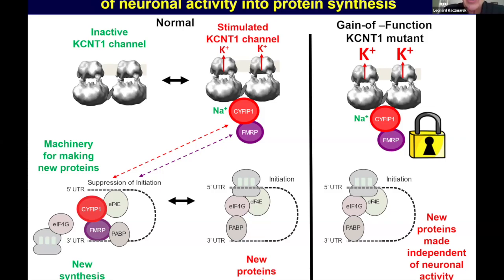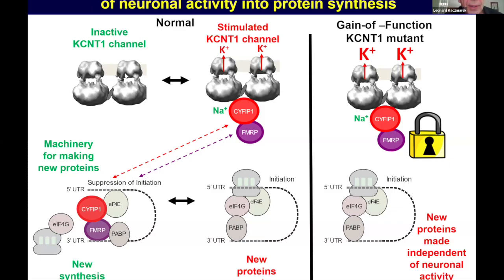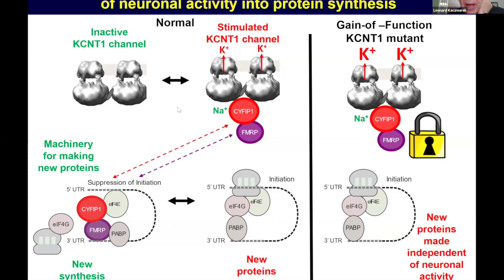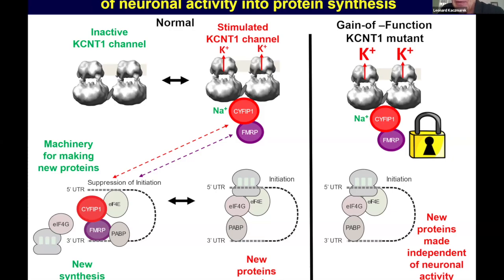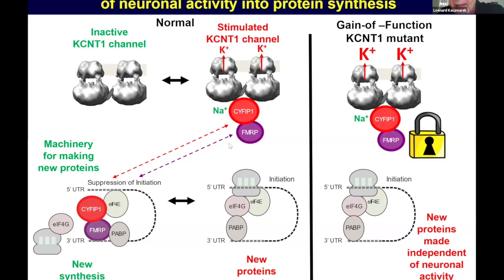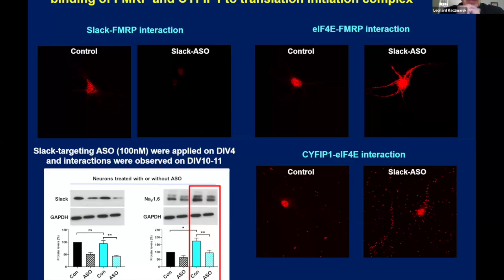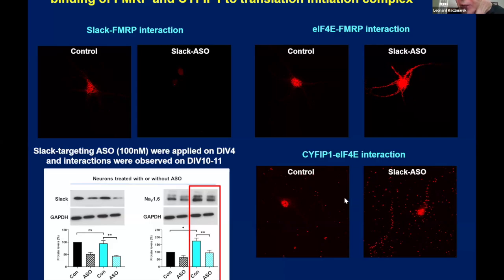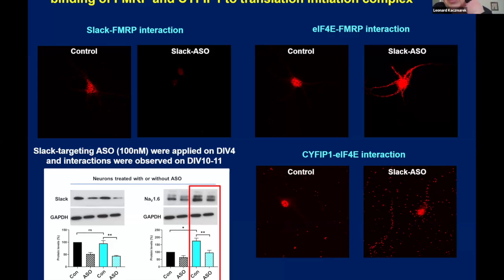How Do KCNT1 Mutations and Intellectual Disability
Dr Len Kaczmerak discusses how KCNT1 mutations can result in intellectual disabilities.